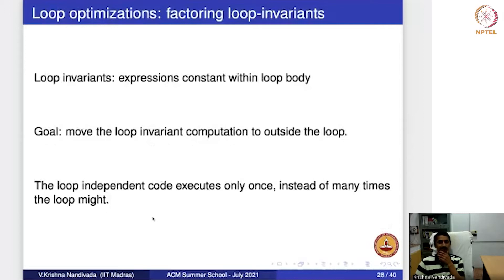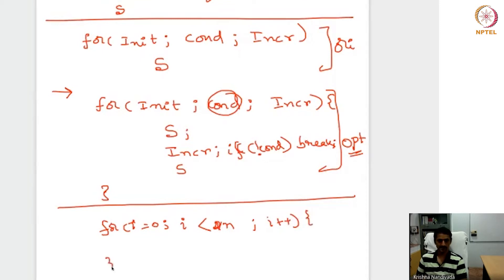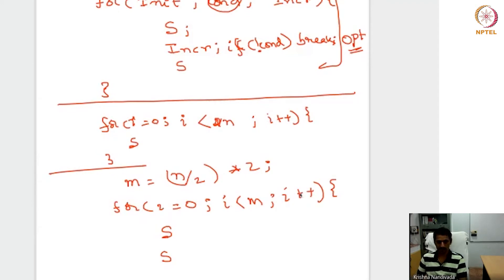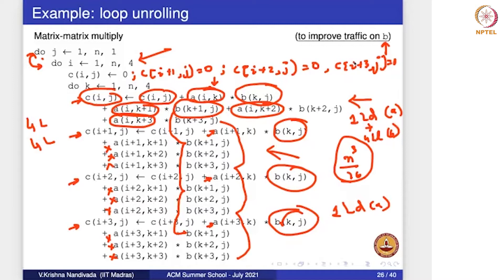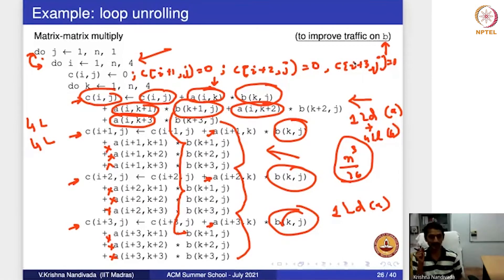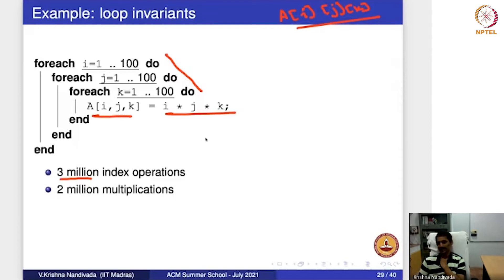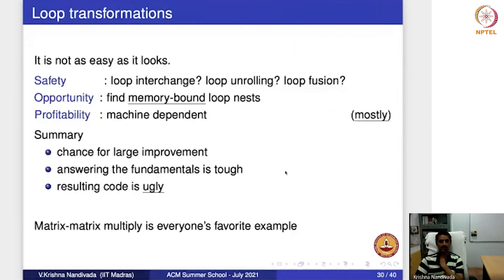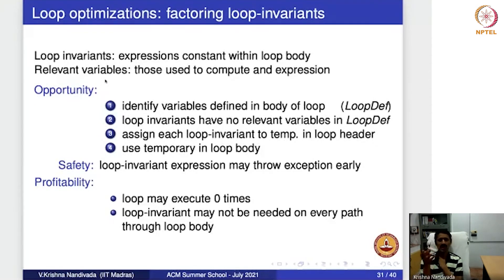Machine Independent optimizations - High Level Optimizations - 4